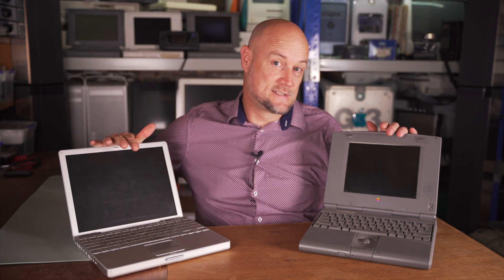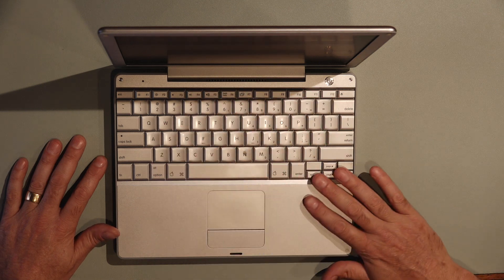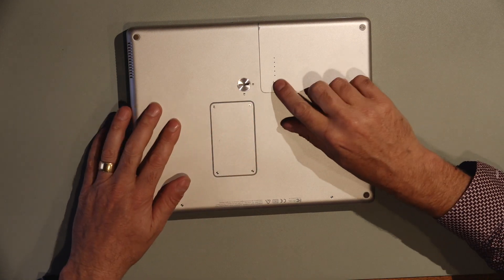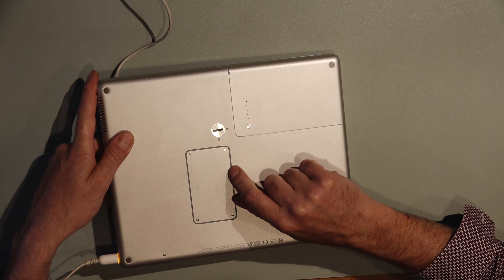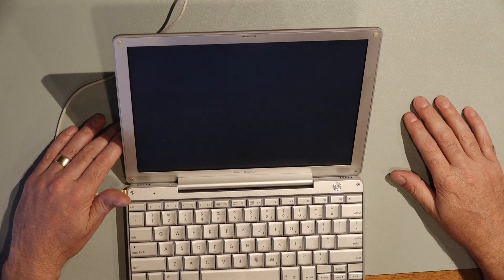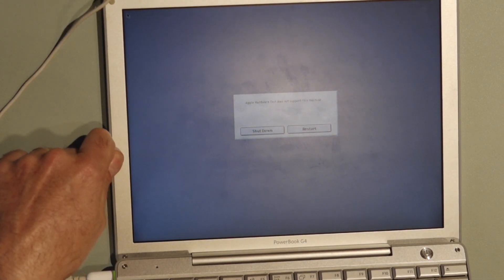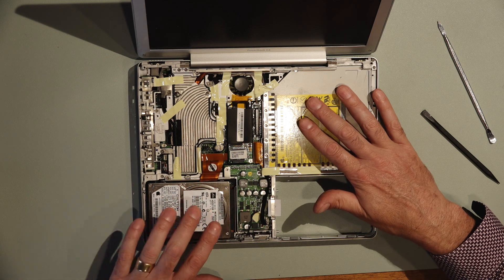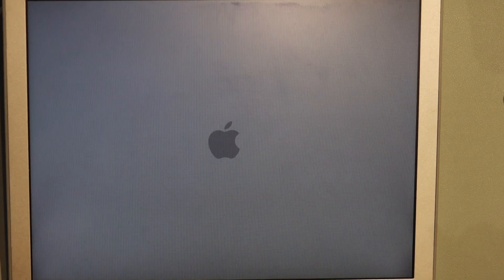PowerBook G4 12" Laptop Repair and Review - Upgrading with mSATA SSD!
Apple's full featured, yet tiny laptop, the PowerBook G4 12 Inch.  Tiny enough to fit in your backpack, but powerful enough to edit your latest DV video!

Also, one of Apple's more challenging laptops to reach the hard drive, which of course we have to do!

Along the way we reinstall OSX 10.4 from USB using the Open Firmware method.

If you are feeling especially generous you can also share the video. But you don't have to, I'm not your mum.

Timestamps:
0:00 Intro and design
2:07 Close look at the ports and features
4:43 Testing
8:42 Disassembly
10:54 Installing OSX 10.4
12:52 Conclusion

Follow the antics of The Basement on:
X @TheBasement___